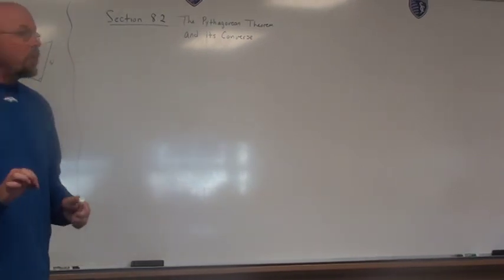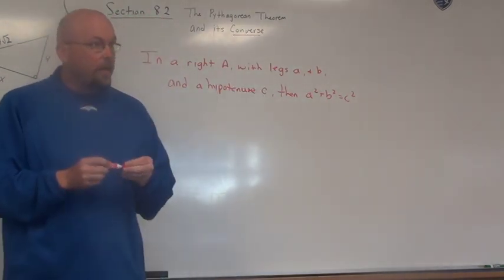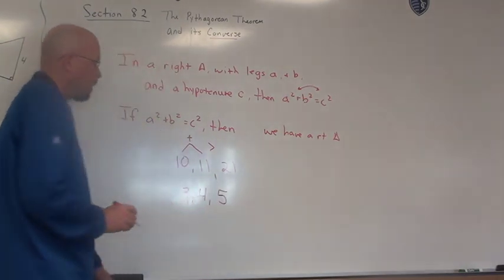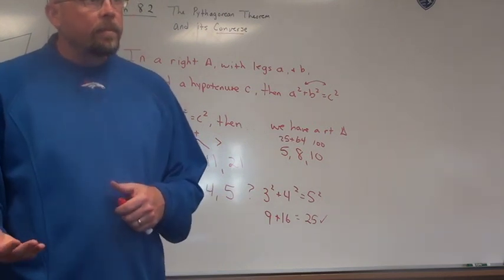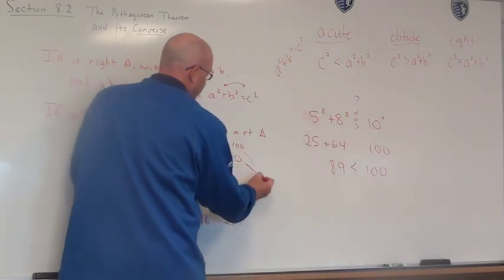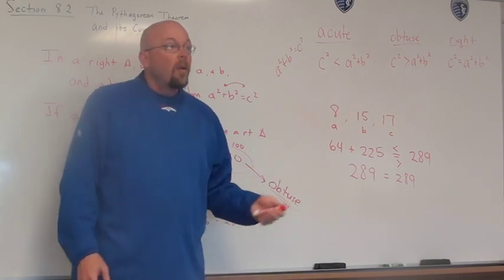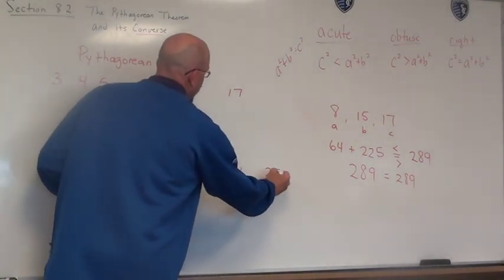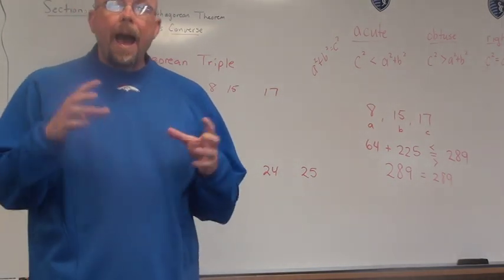Section 8-2: The Pythagorean Theorem and its Converse